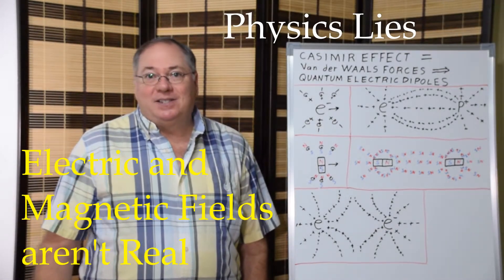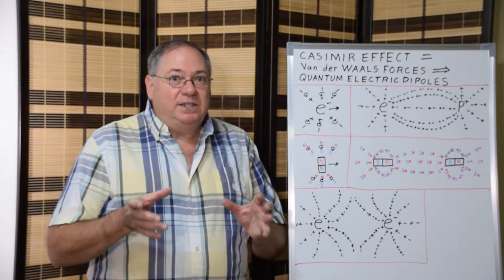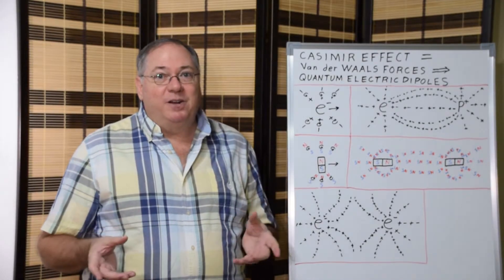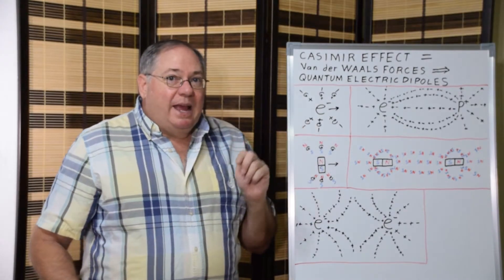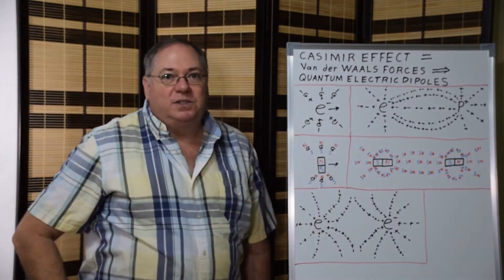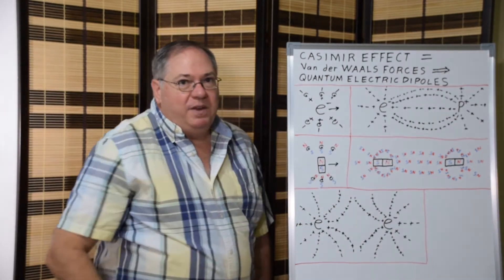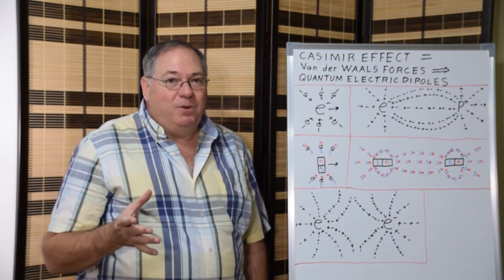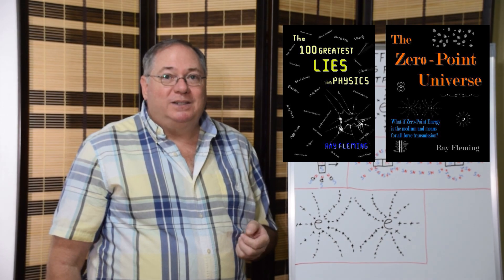Physics Lie: Electric and Magnetic Fields are not Real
My name is Ray Fleming and I have been conducting research in quantum field theory for 30 years. When physicists say electric and magnetic fields are not real they are lying because the quantum field is a polarizable medium composed of particle pairs that form electric charge dipoles.

In this video I discuss how electric charge dipoles of the quantum field are polarized to form electric field lines identical to the Faraday field lines. Additionally when those dipoles rotate they form quantum magnets, which align with magnetic field lines. In this way electric and magnetic fields and the associated electric and magnetic field lines are physically real.